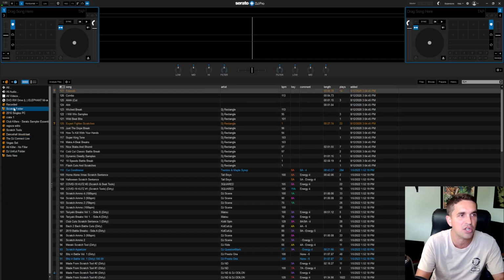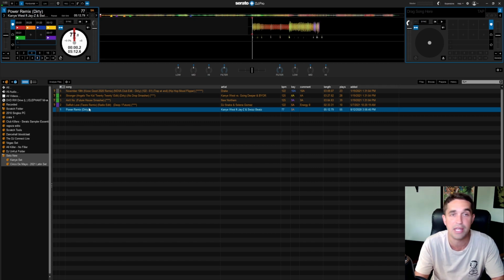How to Use Subcrates in Serato DJ Pro: A Step-By-Step Tutorial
Hello DJ Lover and Learners. Hope all of guys are very well. In this video I will show  you How To Use Subcrates On ANY DJ Software. This works for Serato DJ, RekordBox and Virtual DJ. I am using Serato DJ Pro for the  Tutorial
DJ Crate Organization I super important, and not difficult at all,
Hopefully some of my tips on how I crate music and organize my music helps you!
Thinking about selling my crates as well
Hip hop crates
Wedding DJ Crates
Top 40 crates
Dancehall crates and more!

Let me know if you were looking to buy dj crates and I will consider selling mine!

But definitely make sure you use this video to help you organize your DJ crates using subcrates on Serato DJ pro

⬇⬇⬇ SHOP SOME ITEMS HERE ⬇⬇⬇

WIRELESS XLR Transmitter
Sound Switch Control One DMX Light show

//** Our Others Videos **//

how to dj,
learn to dj,
djconnect,
thedjconnect,
help djing,
learning djing,
want to learn dj,
gig log,
dj life,
dj room,
setup tour,
dj setup,
dj room tour,
dj studio tour,
studio setup,
studio recording,
how to organize serato crates,
serato crates,
dj crates,
dj creates sequence,
serato craft organize,
crate management,
adding sub-crates,